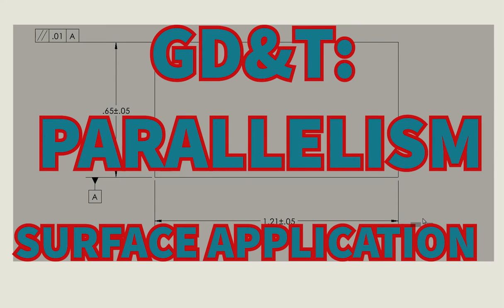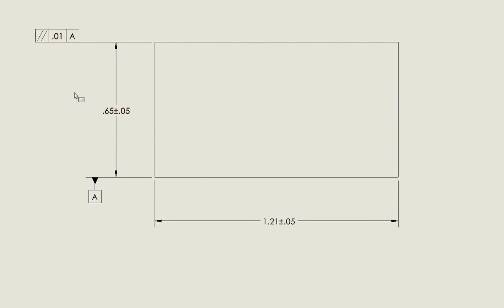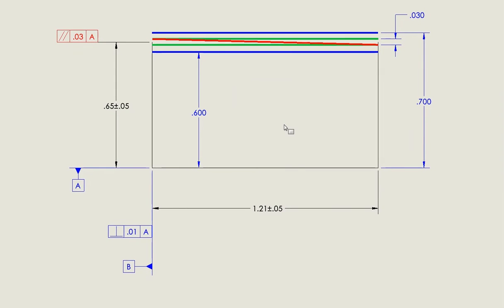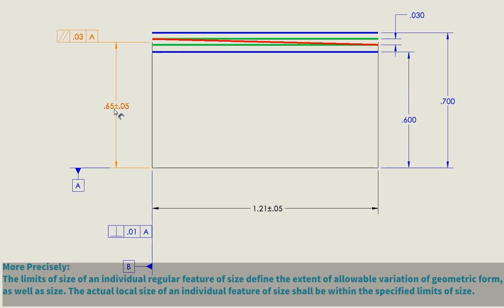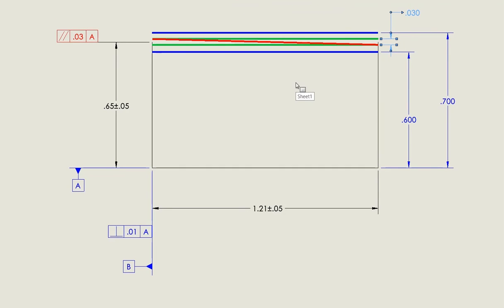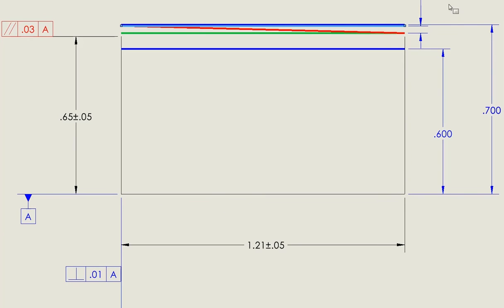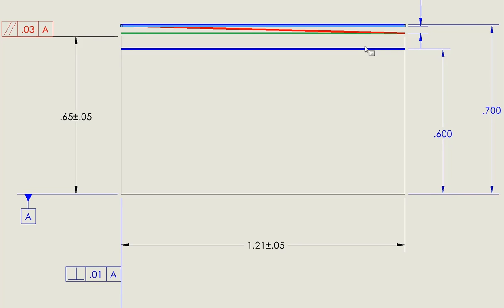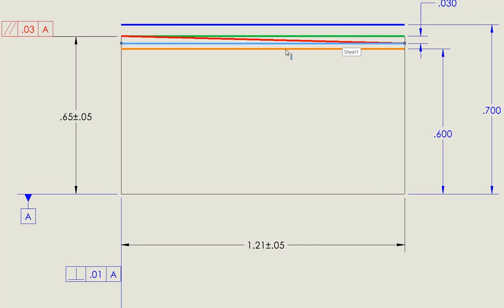GD&T Parallelism Tolerance, Surface Application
Orientation tolerances applied to a surface feature are indicated by having the feature control frame placed on an extension line connected to the surface or leader directed to the surface or an extension line connected to the surface.

The tolerance zone consists of two parallel planes, parallel to the primary datum reference. These planes must reside within the limits of size.